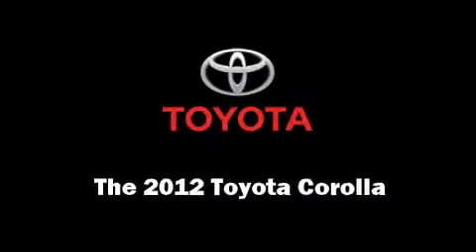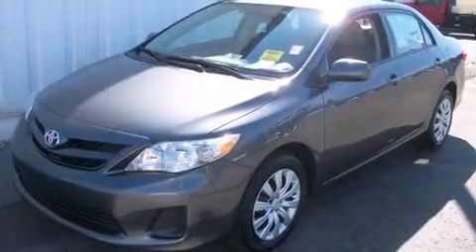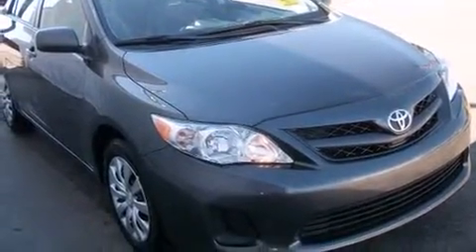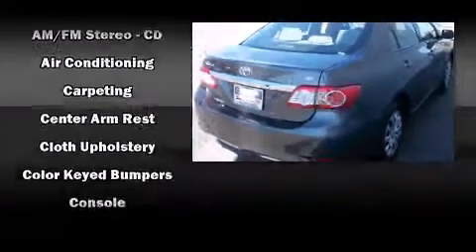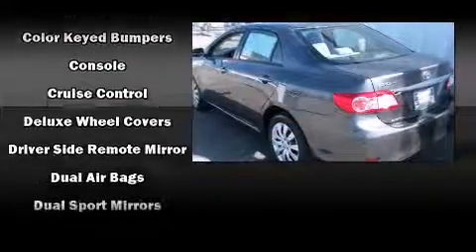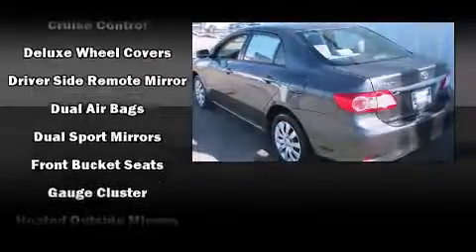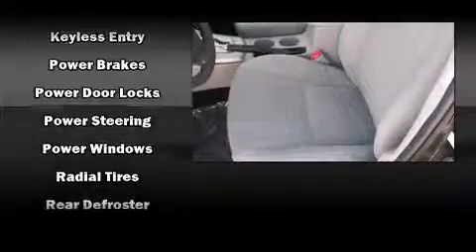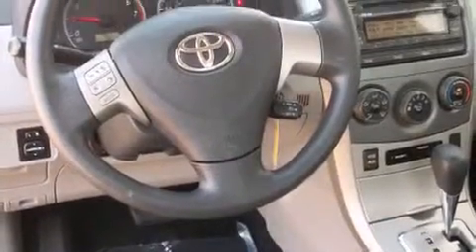2012 Toyota Corolla LE in Huntsville, AL 35816 Bill Penney Toyota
Bill Penney Toyota
4808 University Dr NW
in Huntsville, AL 35816

Step into the 2012 Toyota Corolla. With less than 20,000 miles on the odometer, this 4 door sedan prioritizes comfort, safety and convenience. Smooth gearshifts are achieved thanks to the 1.8 liter 4 cylinder engine, providing a spirited, yet composed ride and drive. Top features include front bucket seats, 1-touch window functionality, a trip computer, air conditioning, power door mirrors, power windows, remote keyless entry, and much more. Curtain airbags combine with standard stability control in creating a comprehensive safety network. We offer competitive pricing, and the area's best shopping experience. Stop by our dealership or give us a call for more information.